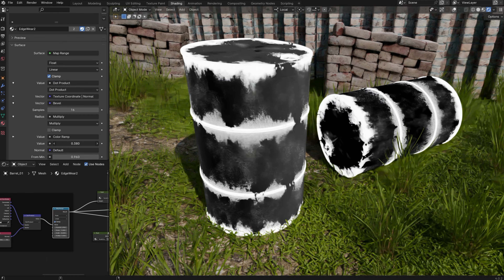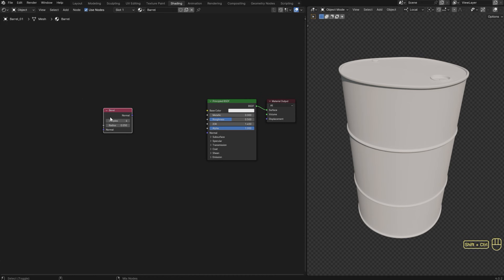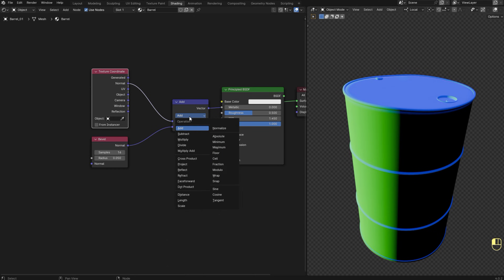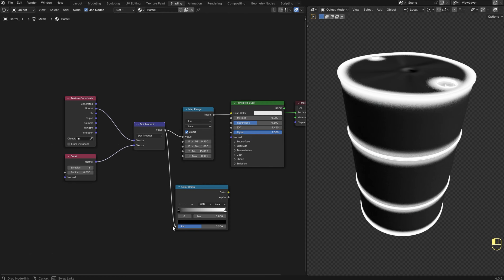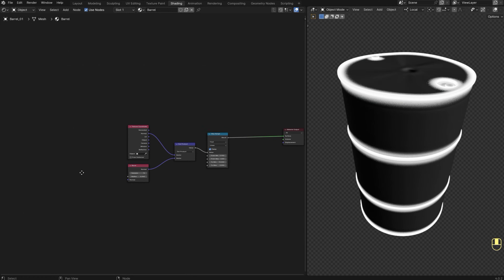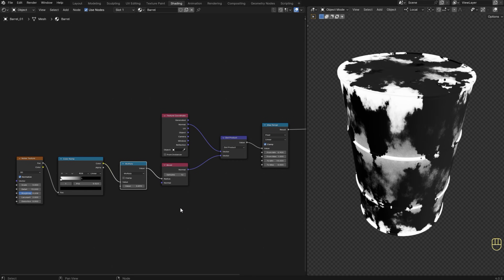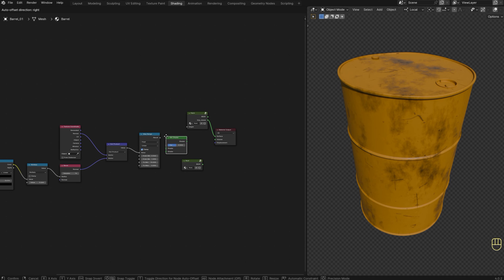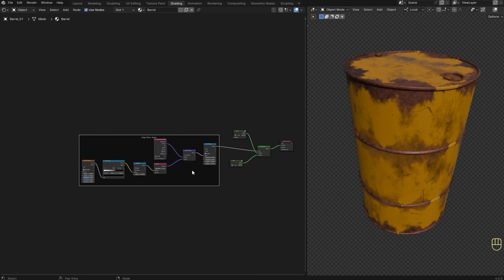How to Easily Create Procedural Edge Wear in Blender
In this Blender tutorial, I'll guide you through the process of creating a procedural edge wear mask easily and efficiently. Edge wear adds a realistic touch to your 3D models, making them look weathered and used, enhancing the overall authenticity of your renders.

In this step-by-step tutorial, I'll demonstrate how to utilize Blender's powerful procedural textures and node-based system to create a customizable edge wear mask that can be applied to any object.

⚠️ Note for Blender 4.5 and newer users:
Blender 4.5 changed the default Distance value in the Bump node from 1.0 to 0.001, which affects how the bump effect looks in this tutorial.

If you're using Blender 4.5 or later and the result looks different, you may need to manually set the Distance back to 1.0 to match what you see in the video.